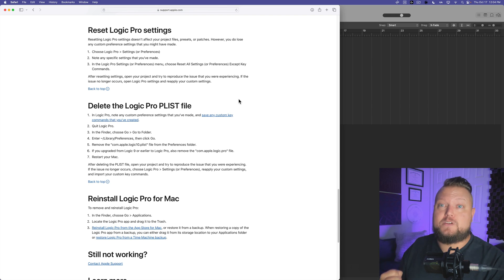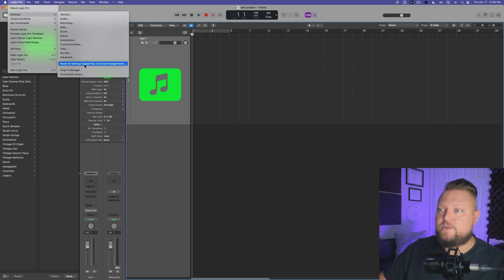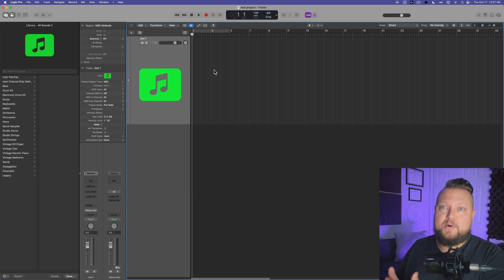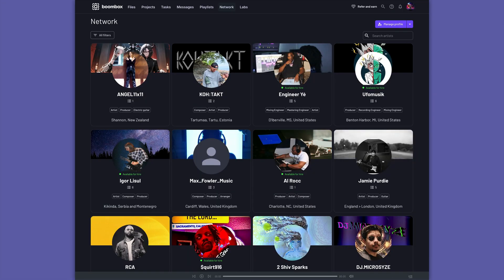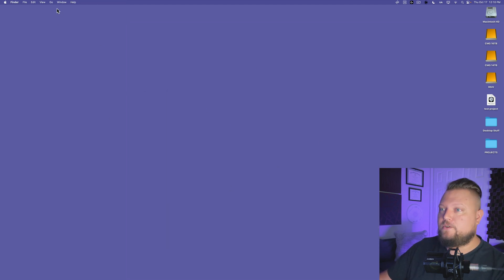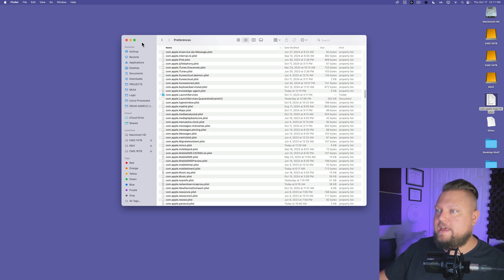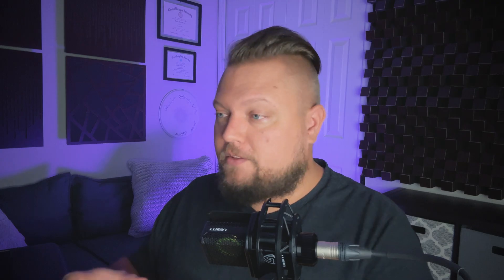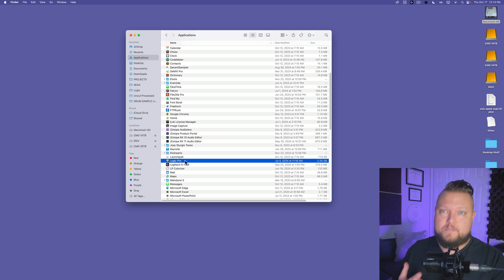Logic Pro - Reset Settings & Delete PLIST // When Logic Pro Isn't Working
What do you do when Logic Pro isn't working properly!? In this video I demonstrate how to (1) Reset Logic's Settings and how to (2) Delete Logic's PLIST file. These two troubleshooting tasks will generally clear up most bugs in Logic Pro when you've exhausted all other troubleshooting options.

Chapters:
0:00 Intro
1:06 Reset Settings
2:19 Sponsor Segment
3:18 Delete PLIST
5:34 Locate Logic Pro App